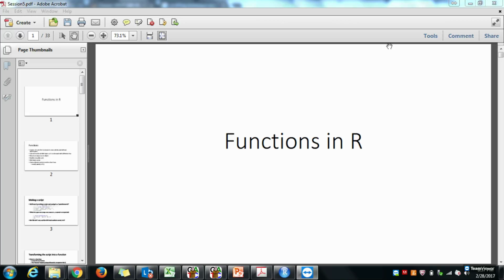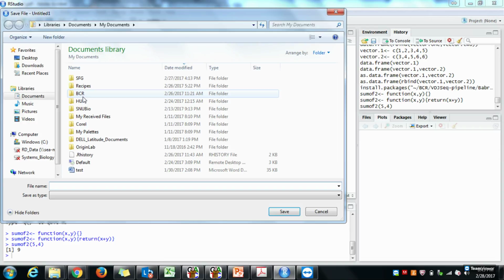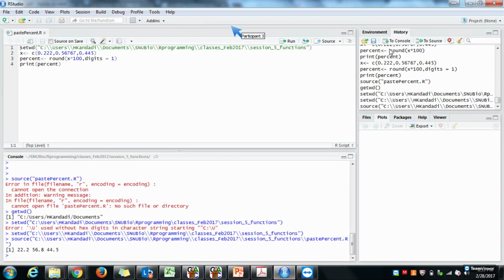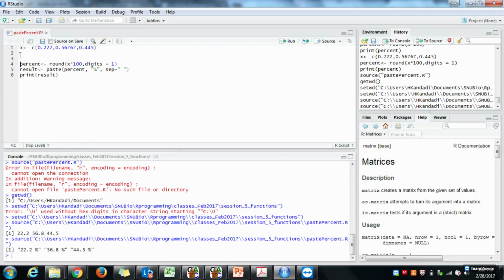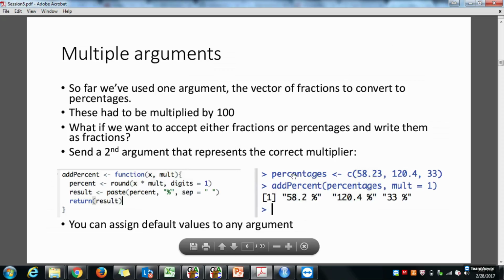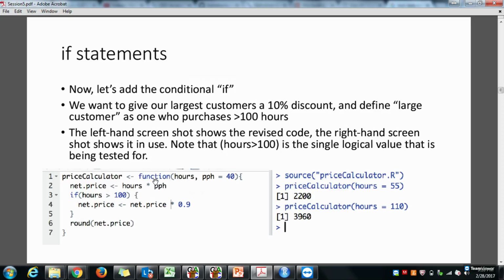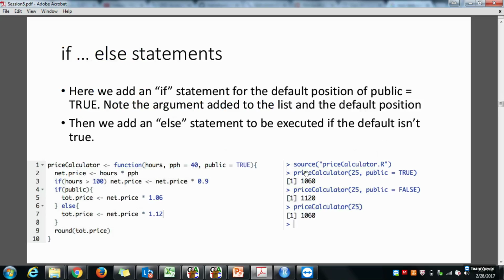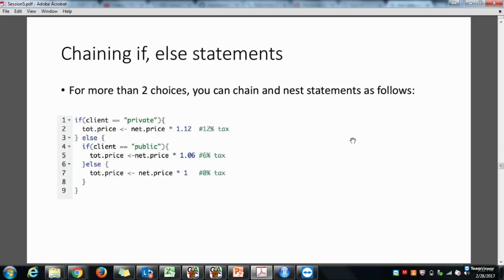Intro to R programming - Session 5